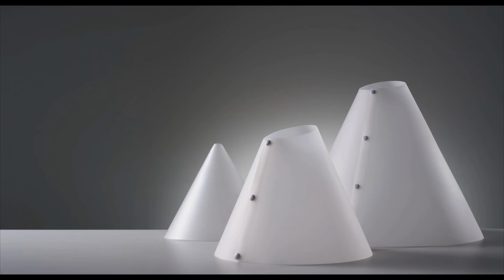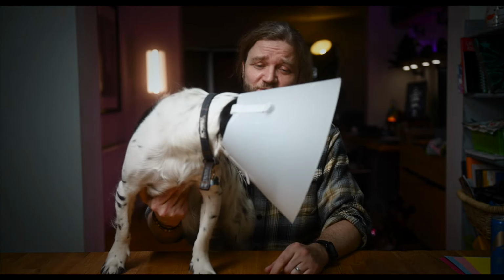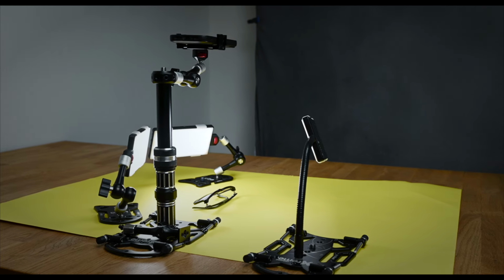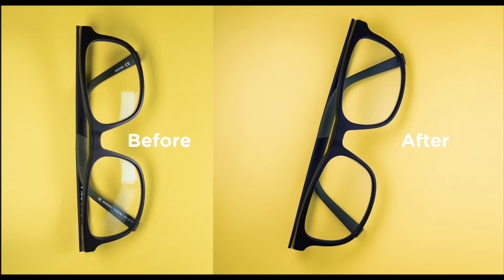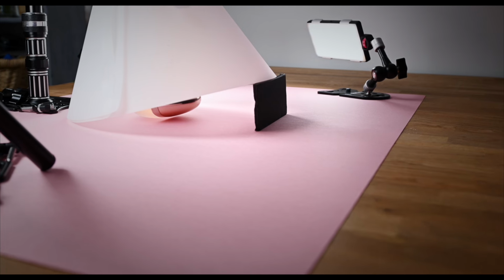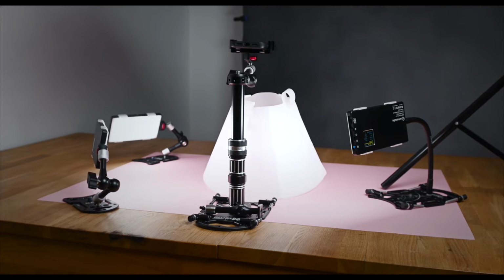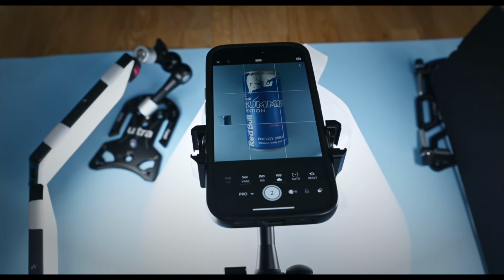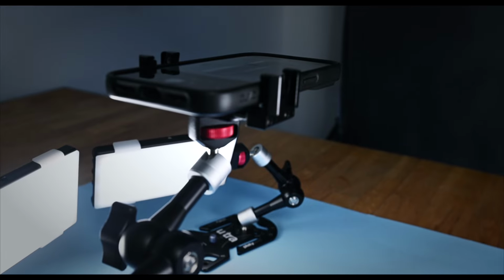Glossy Product Photography MADE EASY with Kersten Luts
In this video, we'll look at how to light glossy products with a simple lighting hack.

Welcome to a masterclass in "Glossy Product Photography MADE EASY with Kersten Luts"! Join me, Kersten Luts, as I take you through one of the most effective methods of lighting glossy and highly reflective products.

In this video, we explore how to use a simple dog collar cone as a light modifier in combination with LED lighting to create beautiful 360 degree lighting to create stunning graduated highlights on our shiny products.

Sign up for our mailing list and unlock exclusive savings on photography gear and accessories. Every two weeks, we'll post a new video packed with even more photography and videography tips, tricks, and techniques. Stay ahead of the game and enhance your visual storytelling skills with our comprehensive tutorials.

Get ready to embark on an exciting journey of visual mastery!

We can't wait to inspire and empower you on your photography journey. Check out what other Platypod Users are doing in our community over on Facebook Groups.